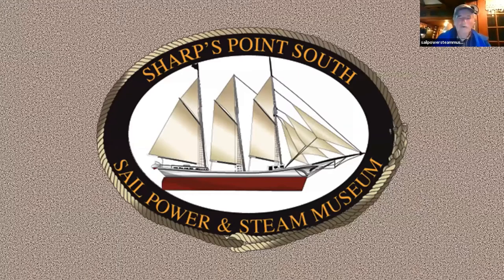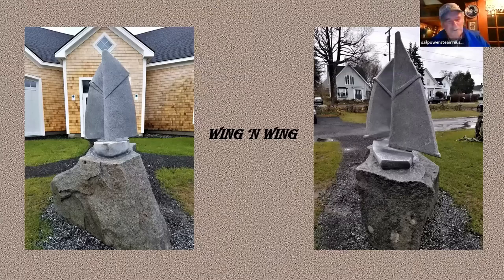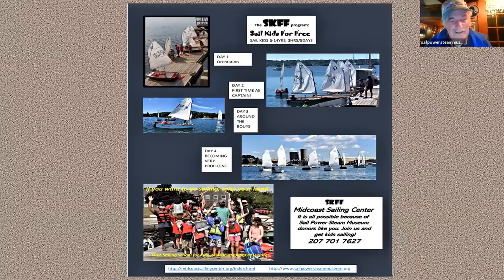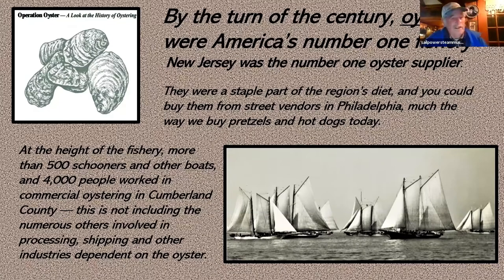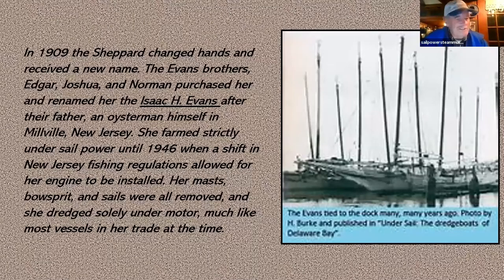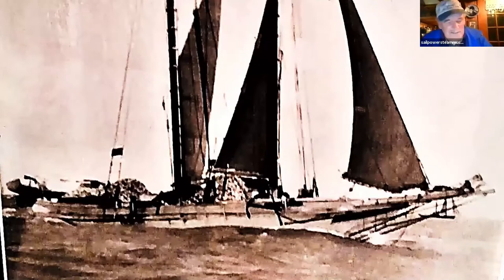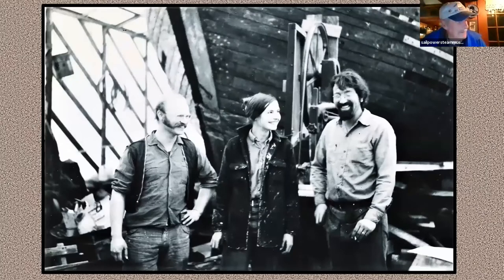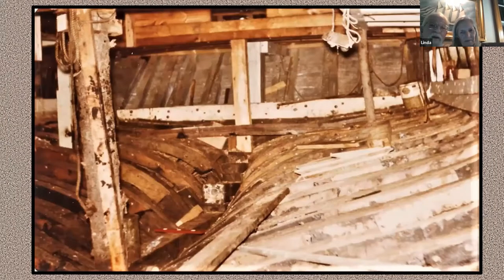Captains' Quarters: Stories of the Schooner Isaac H Evans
The wooden schooner Isaac H Evans began life as a working vessel.  Built in 1886 in Mauricetown, NJ, she is the oldest of a small number of surviving oyster schooners from the Delaware Bay.  She was declared a National Historic Landmark in 1992.

Originally named the Boyd N. Sheppard, she was first owned by a consortium that included Harrison and Frank Sheppard, eventually becoming the sole property of Harrison Sheppard who used her to ship his product to New York City until he sold her in 1909 to the three sons of Isaac H. Evans when she was renamed and continued to work in the oyster trade, under sail, until 1946 when her masts were removed and a motor installed. Purchased in 1971 by Captains Doug and Linda Lee, she was brought to Rockland to join the windjammer fleet after an extensive 2-year restoration.  She has had a notable list of caretakes/captains in the intervening years – all of whom have lovingly aided in her preservation. The Evans will be offering public sails out of Boothbay Harbor in 2022.